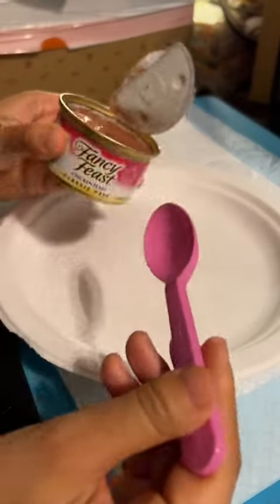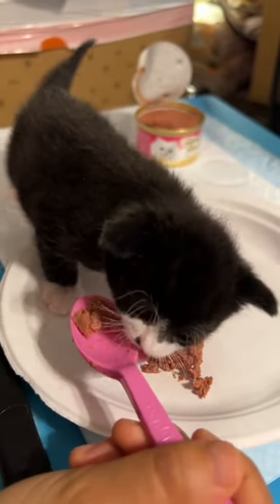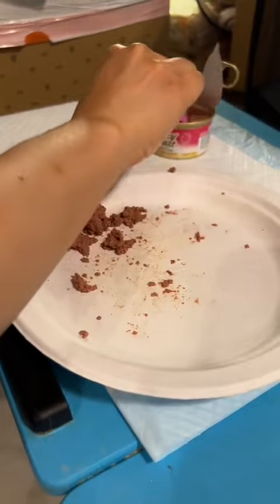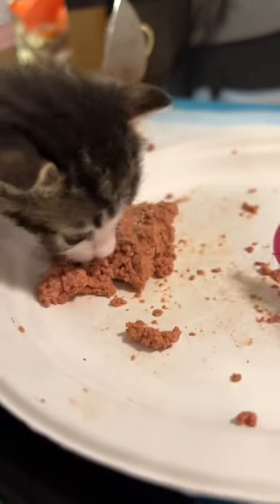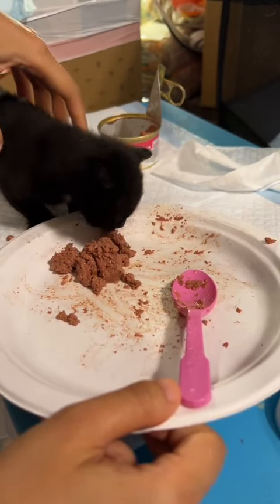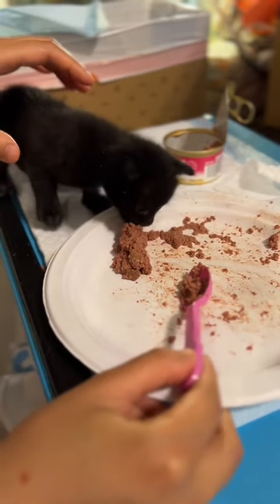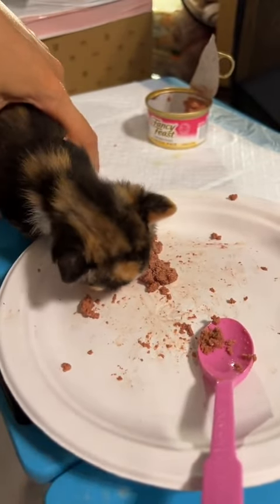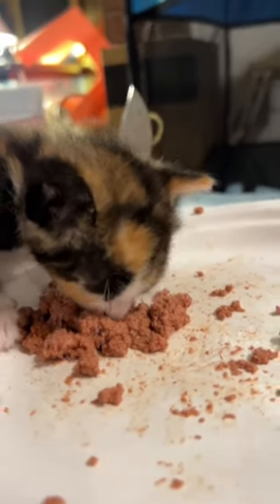Foster Kittens Reactions to their First Time Trying Solid Food